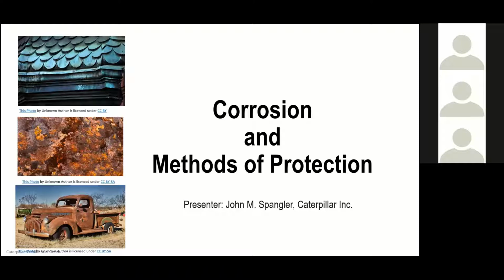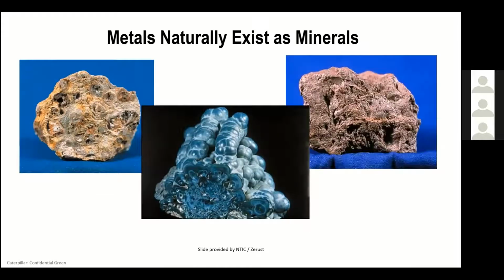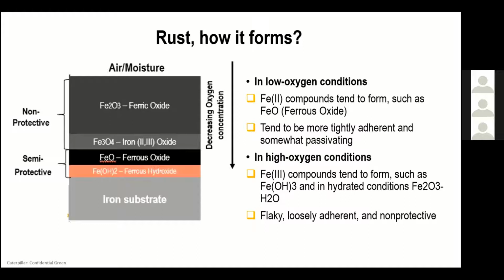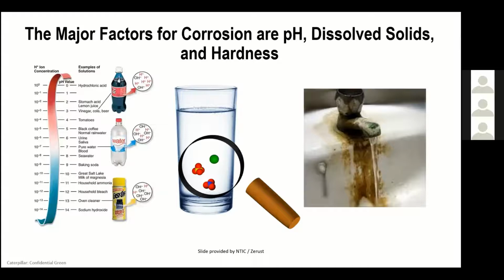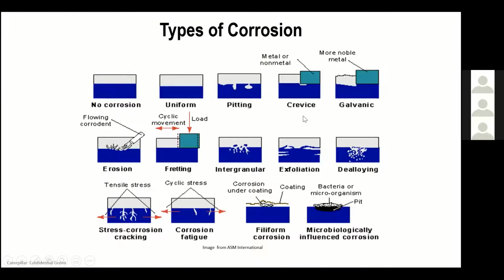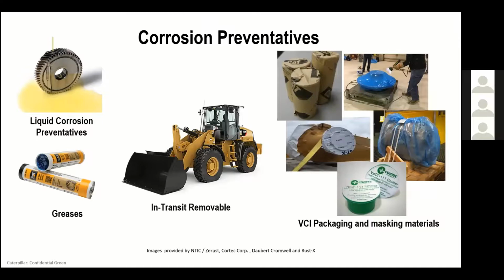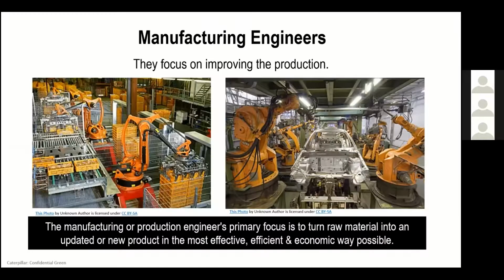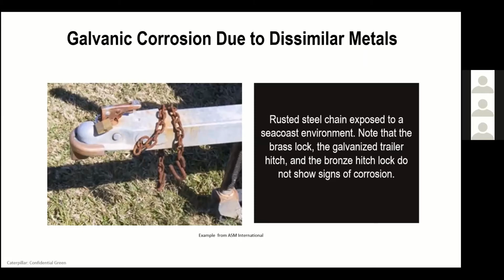Corrosion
John Spangler from Caterpillar shows and explains how corrosion works, with examples from the Peoria area. More Virtual Engineering fun can be found